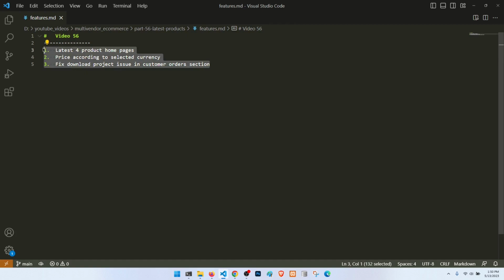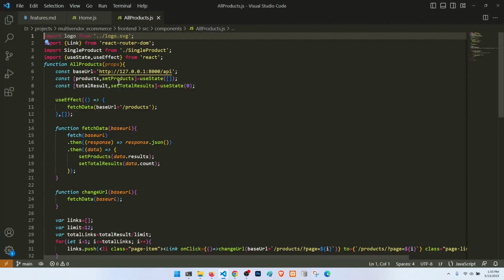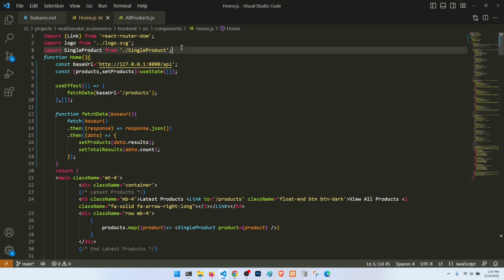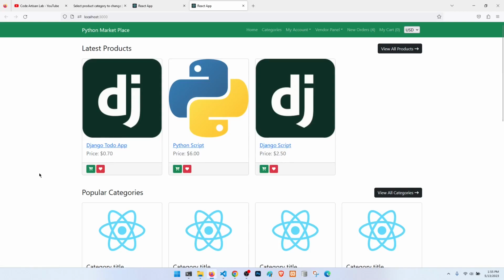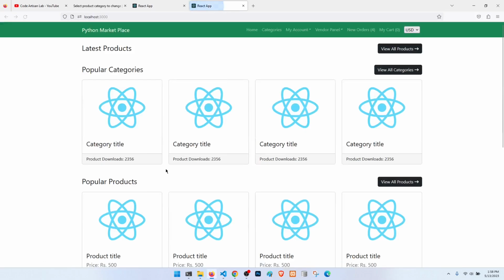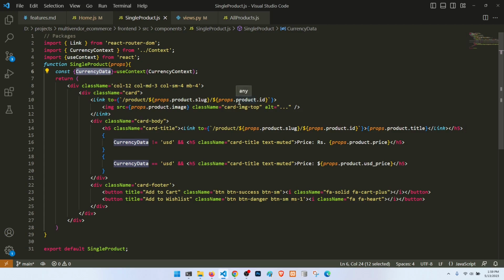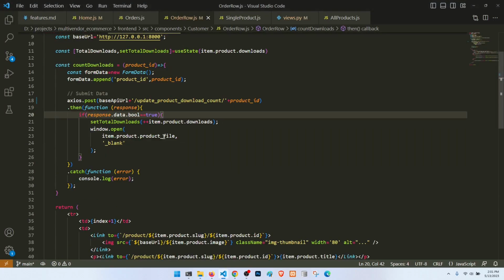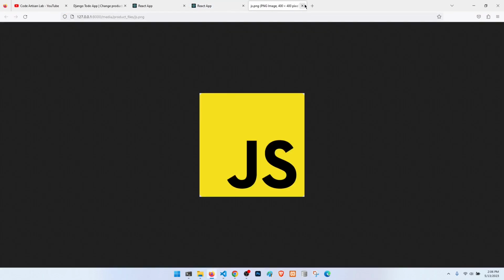Show 4 latest product on home page|Multivendor Ecommerce Website Django ReactJs & DRF|#56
⭐️ Tags ⭐️
Django Tutorials
How to fix twice insert issue in ReactJs
how to Show Payment Options in Django ReactJs Ecommerce